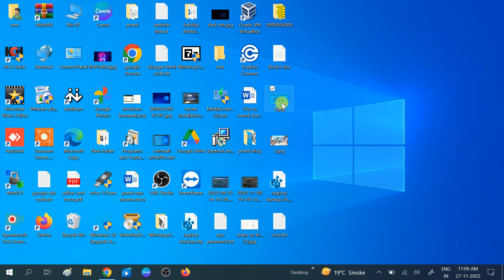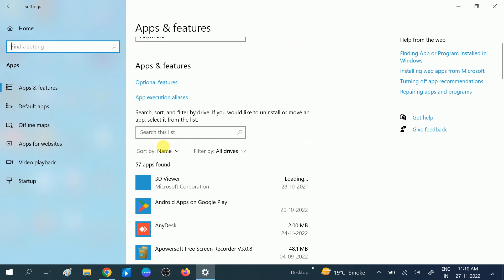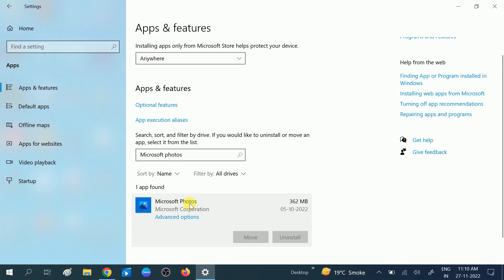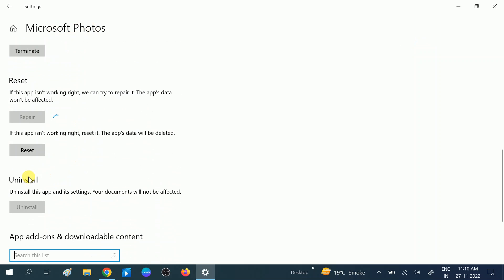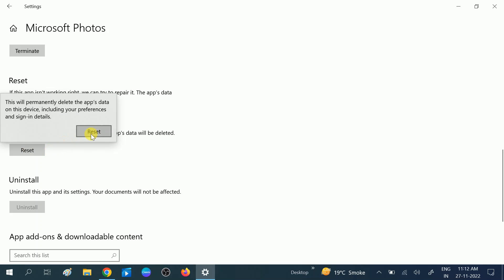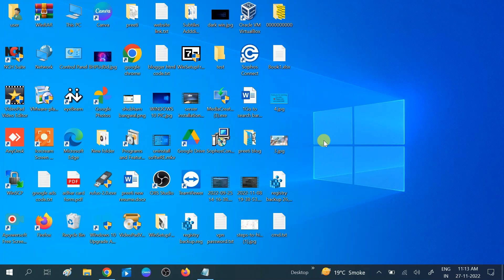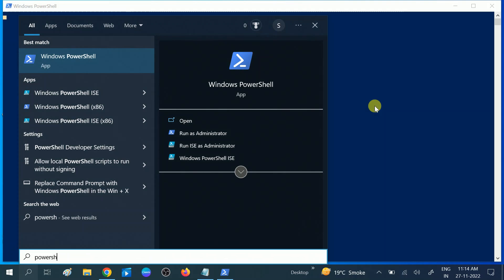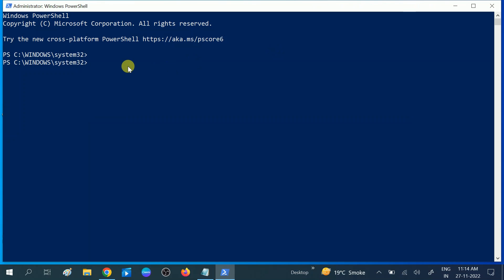How To Fix JPG Files Are Not Opening In Windows 10|| Can't Open JPG Files in Windows 10 (Solved)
✅How To Fix JPG Files Are Not Opening In Windows 10 ,11,

powershell command you need to run these commands as administrator with right click on the poweshell and hit below commands and then restart your system "